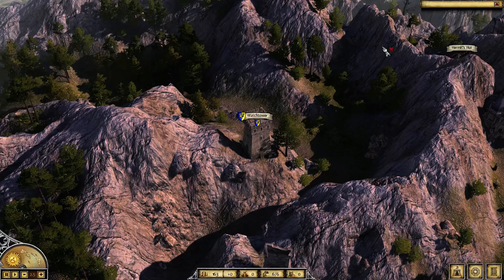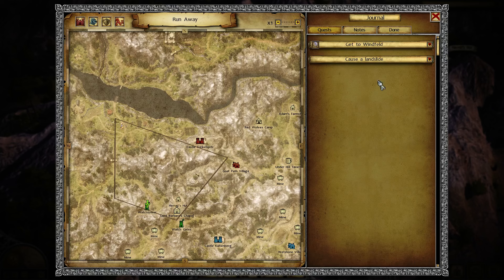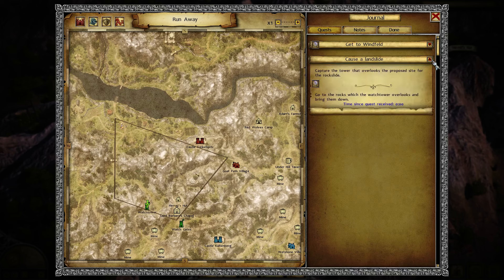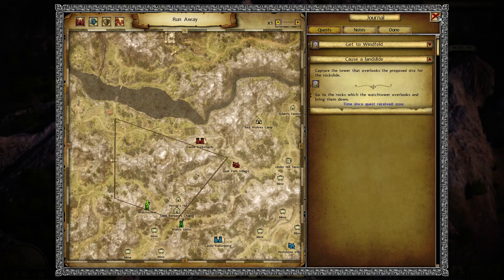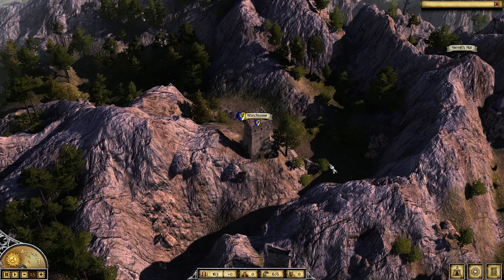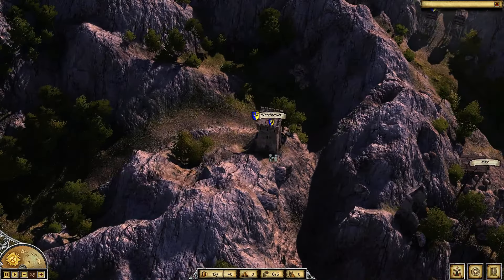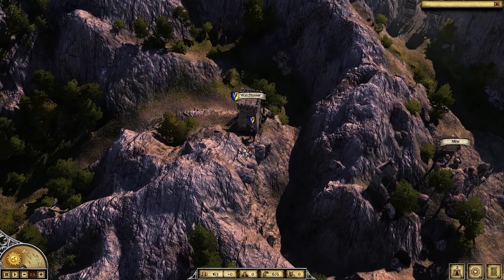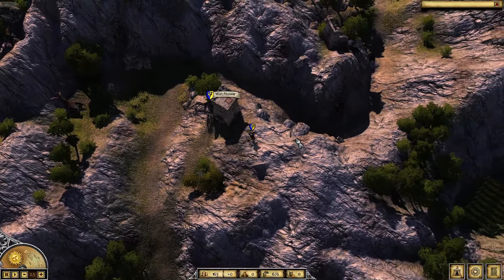Lengends Of Eisenwald, Walktrough Quest Cause A landslite, Chapter 3